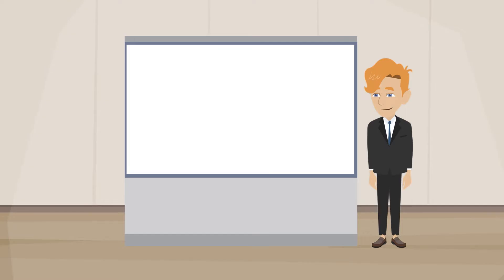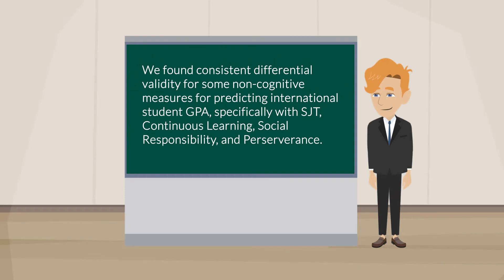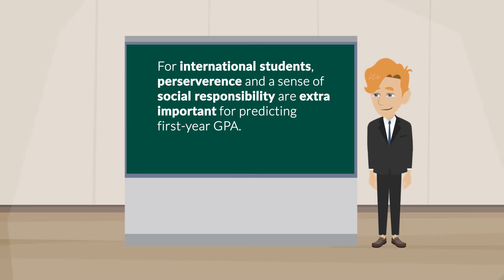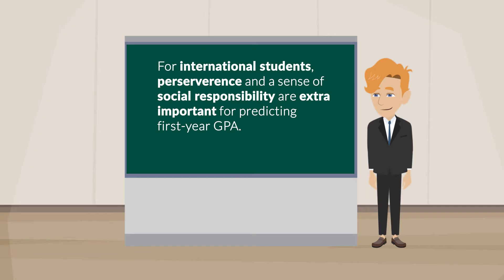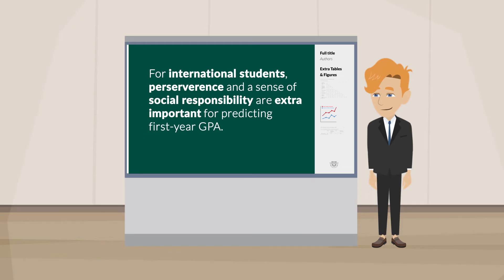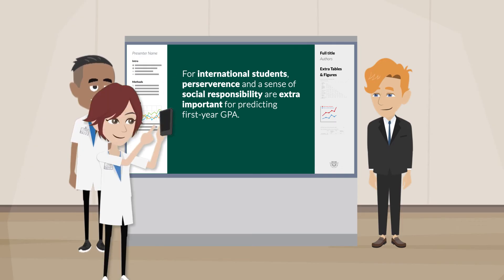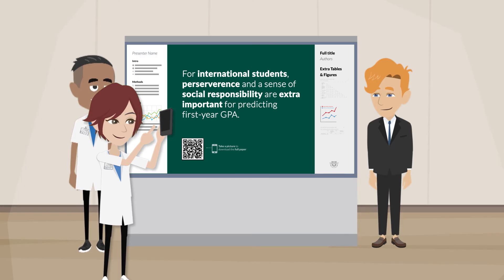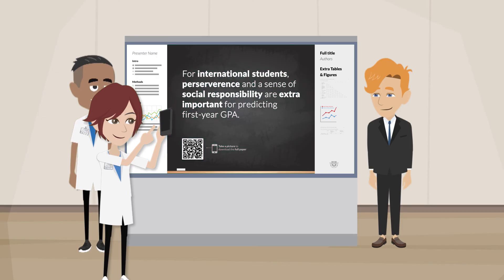How to create a better Cochrane Colloquium poster FAST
Learn how to create a better Cochrane Colloquium poster...or a poster for other academic conferences.

English subtitles are available - please turn on YouTube's Closed Captions.